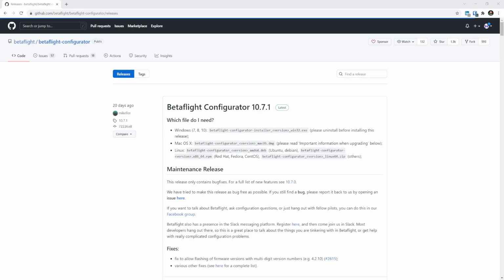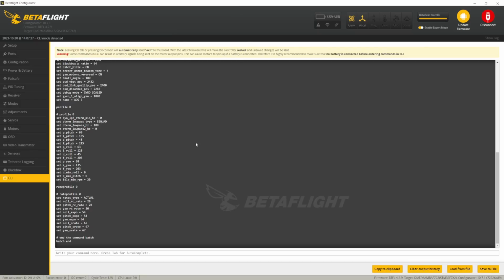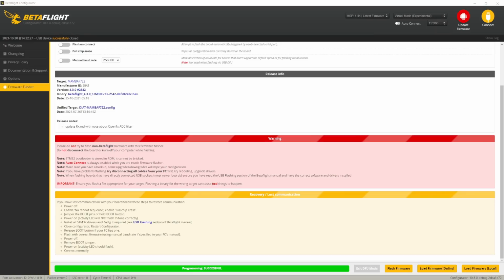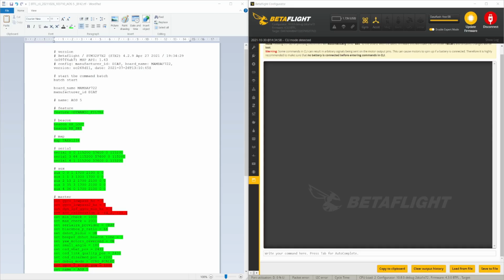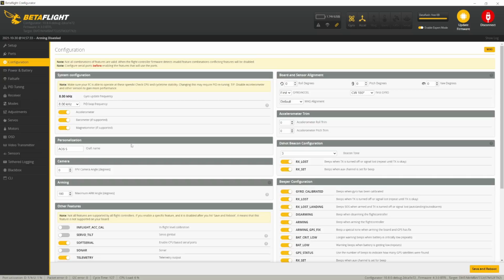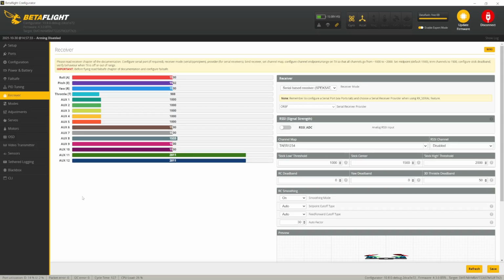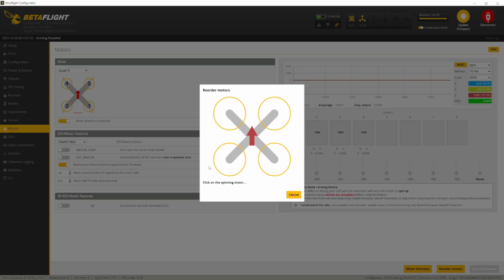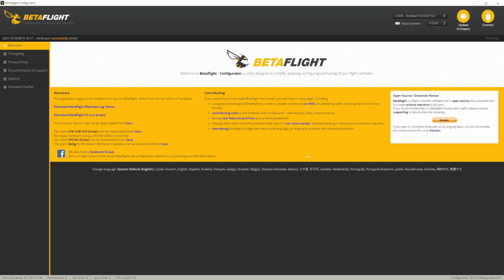Betaflight 4.3 Complete Tuning Guide Part 2: Flash to first flight!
The future starts here. My complete tuning guide for BF 4.3 will take you all the way to a fantastic flying quad and explain every step along the way.

Mutually compatible builds of BF4.3 and Configurator 10.8 (use at own risk!)
*BF 4.3* 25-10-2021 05:18 4.3.0 #2542

My Engineering Work & Resources:
Beyond YouTube, I am the founder and engineer behind AOS RC. Here is where you can find all the hardware, training, and professional services I provide:

Timestamps
0:00 Intro
0:19 Tuning process
0:42 Download the configurator
1:20 Back up your config!
2:54 SHHH It's a secret!
4:01 Flash to BF4.3
5:51 Apply custom defaults and cal accelerometer
6:47 Copy and paste your diff CAREFULLY
10:11 A minimal freestyle configuration for BF4.3
16:47 Set up blackbox
17:57 Go fly BF4.3 for the first time!
18:40 Get ready for filter tuning!
18:54 What's with the T-shirt?